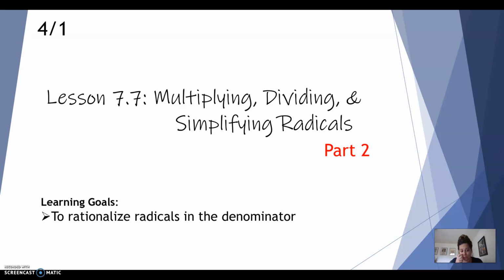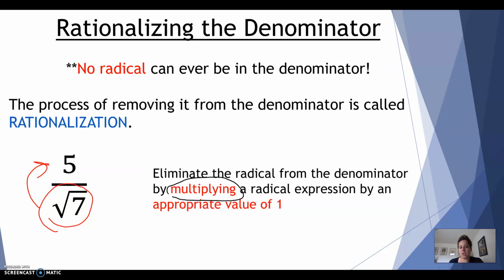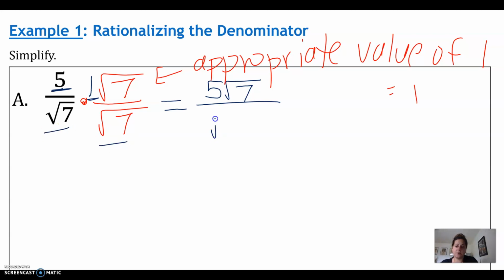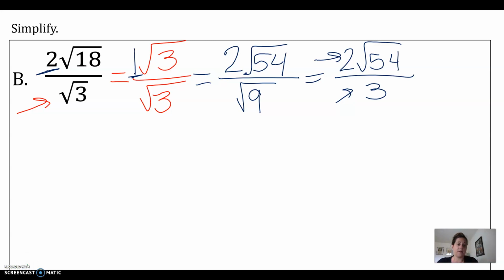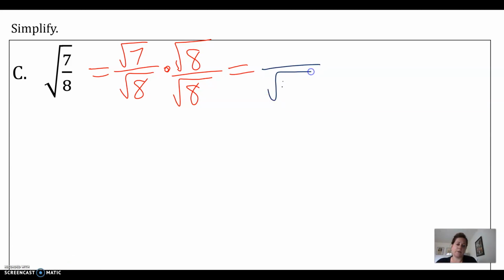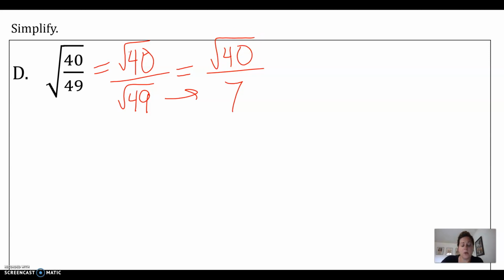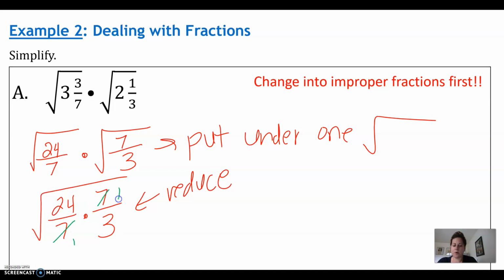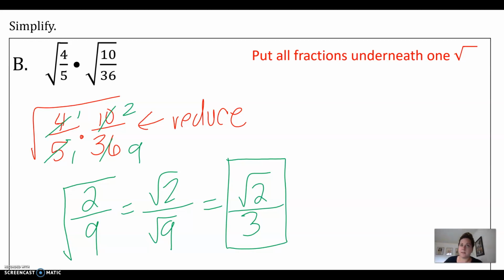Lesson 7.7 Part 2